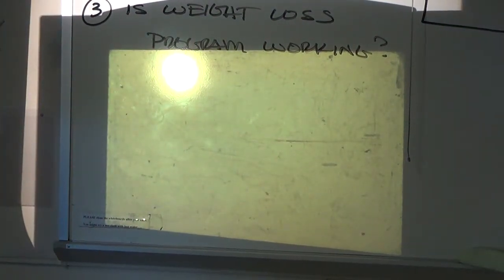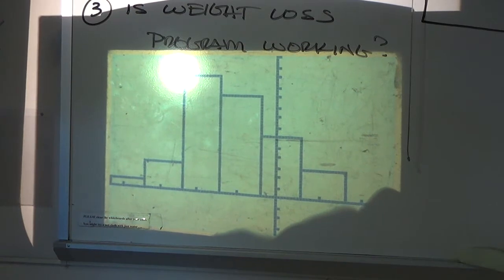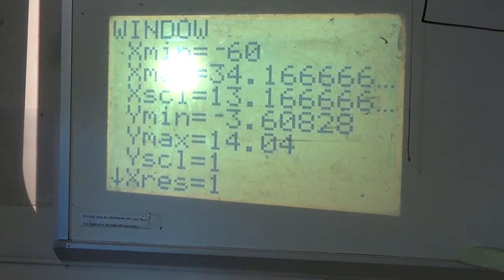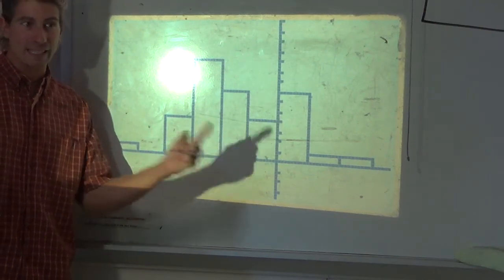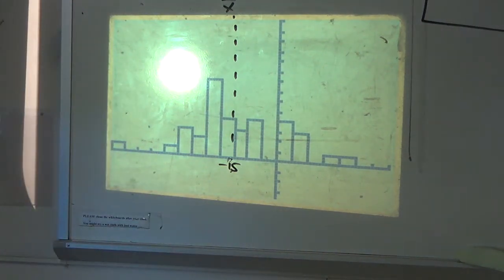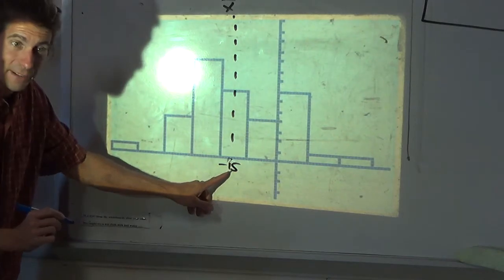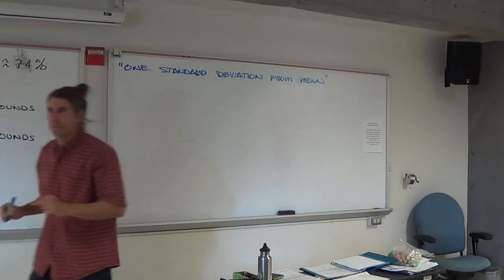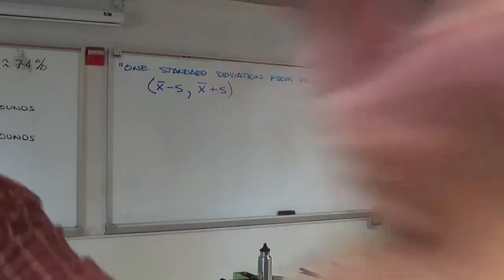More Variation Exploration (part 8)